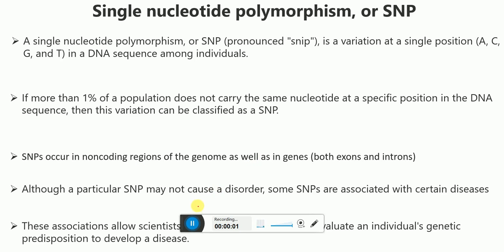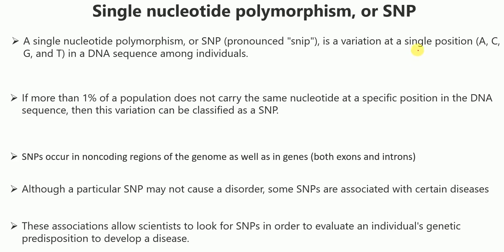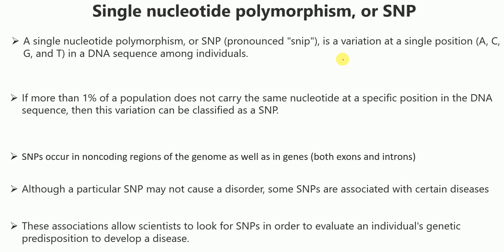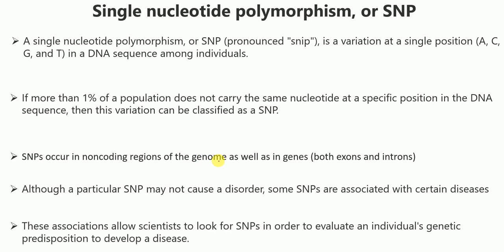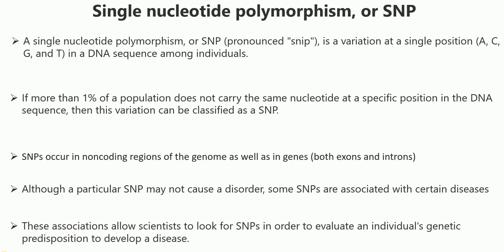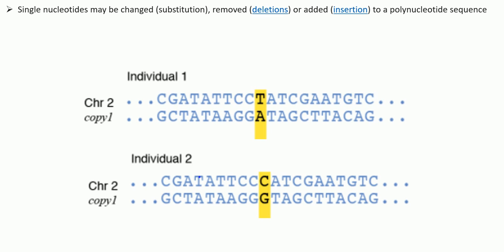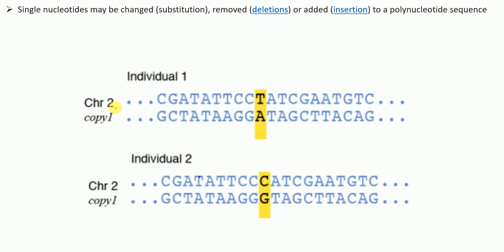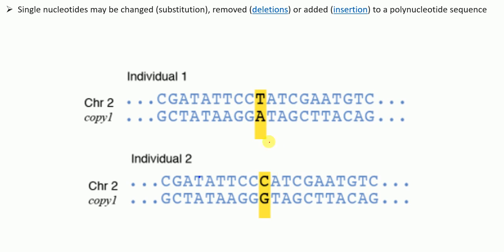Single nucleotide polymorphism | SNPs | SNPs for beginners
1. what is single nucleotide polymorphisms (SNPs)
2. What are the different types of single nucleotide polymorphisms
3. Example of single nucleotide polymorphism